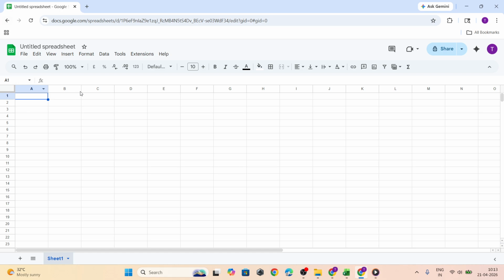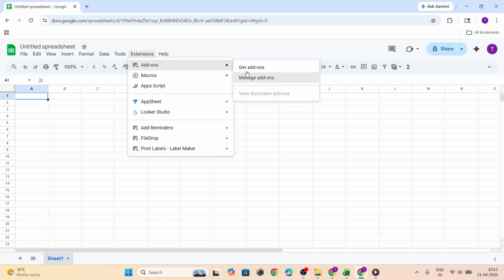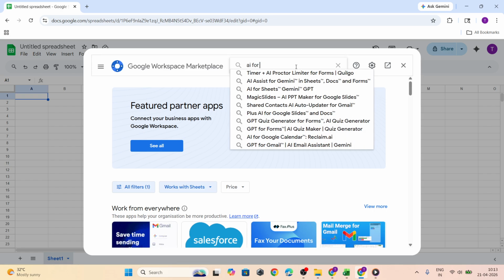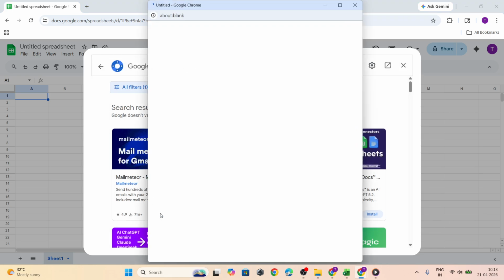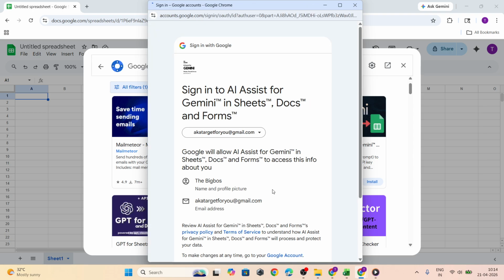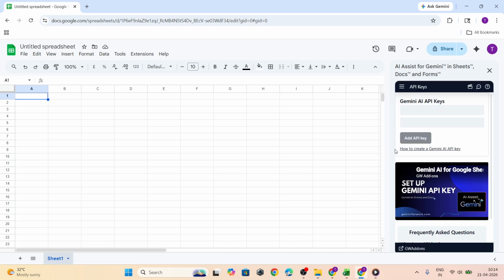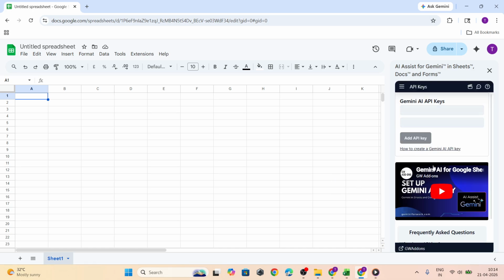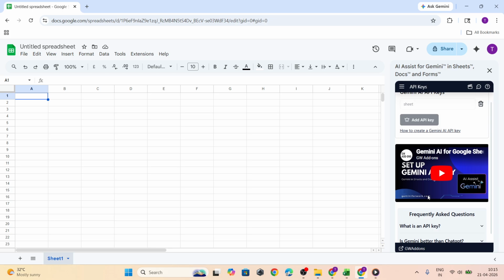How to Convert PDF Invoices To Google Sheets In Seconds With AI (Step By Step)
Learn how to convert PDF invoices to Google Sheets in seconds using AI and automation. This tutorial shows you the fastest way to extract data from PDF to Excel or Google Sheets accurately.